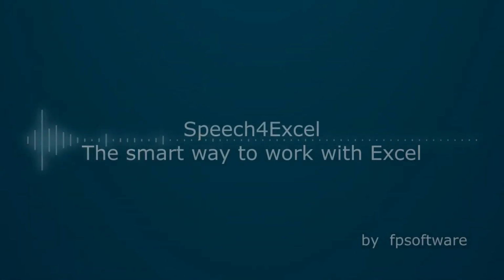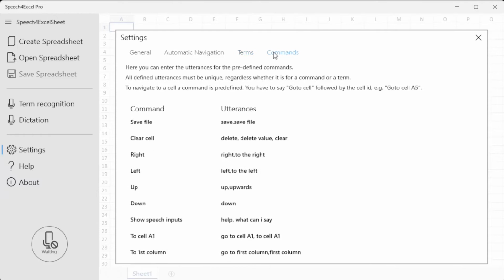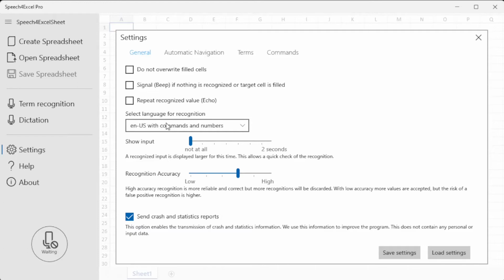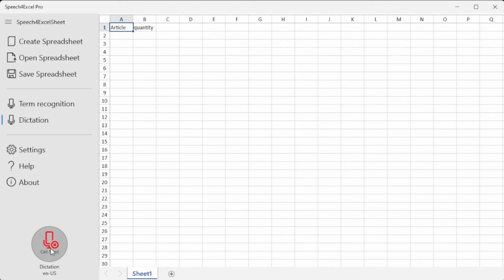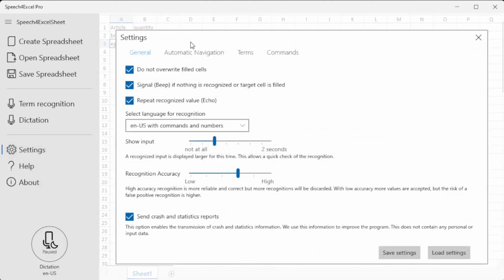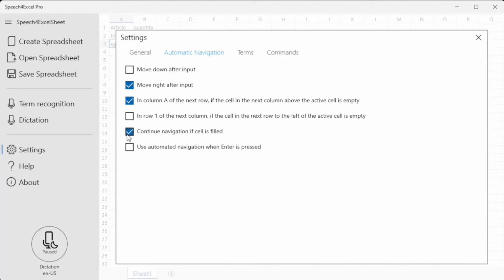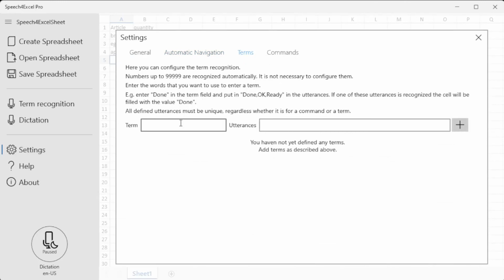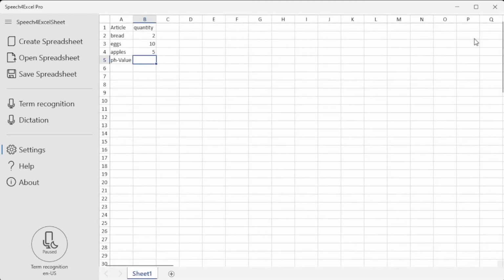Speech4Excel Settings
In this video you will see the settings that are available to customize Speech4Excel.
Examples show how the different options affect the behavior.
Thus you'll see how you can optimize your work with Excel Sheets using Speech Recognition technology.